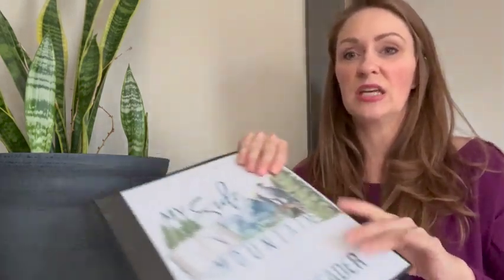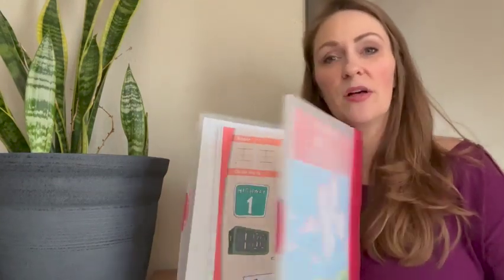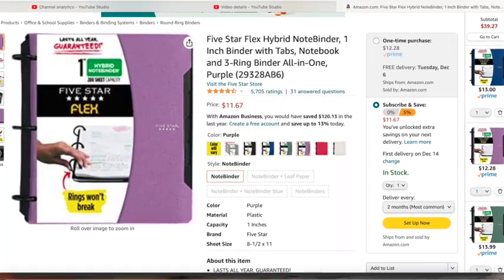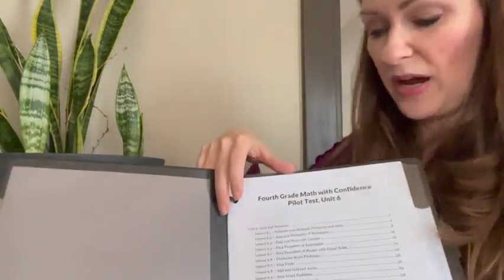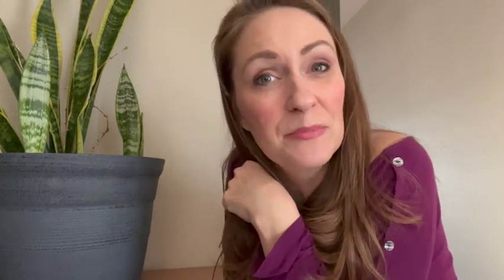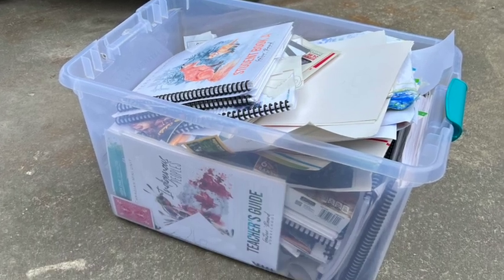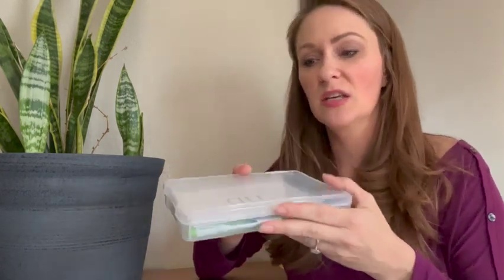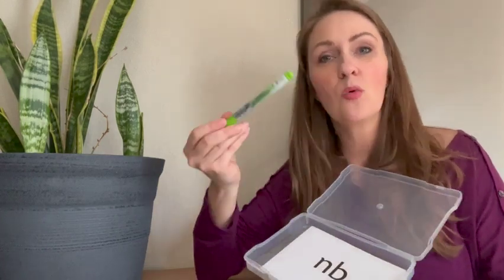Minimize the Homeschool Clutter in 7 Easy Steps!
Overwhelmed by the extras that come along with schooling at home? If so these 7 tips just might change the atmosphere of your homeschool for good.  Join me as we discuss digital curriculum, Ticonderoga pencils, Papermate erasers, Hammermill paper, Epson EcoTank printers, 5-Star Notebinder, Bostick EZ Squeeze Hole Punch, Koogel Index cards, and more.

Homeschooling does not have to define your home, and skipping the fluff saves time and reduces the inventory, which is a huge WIN at my house!